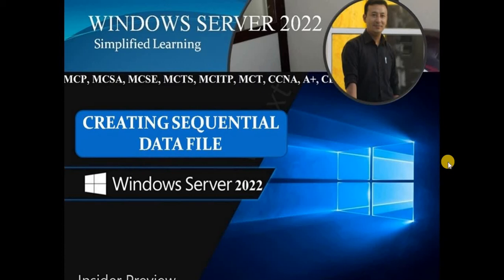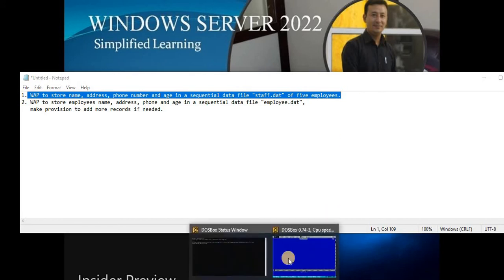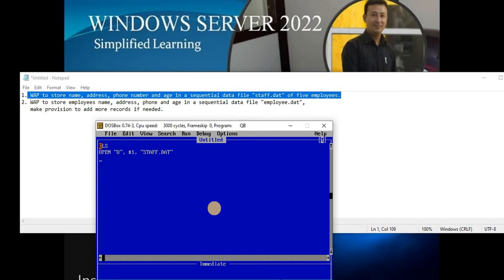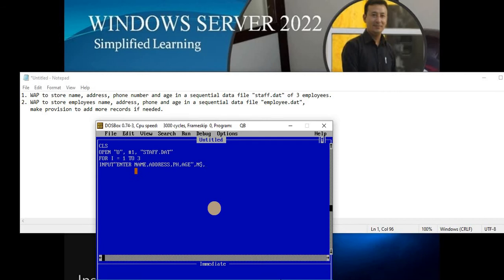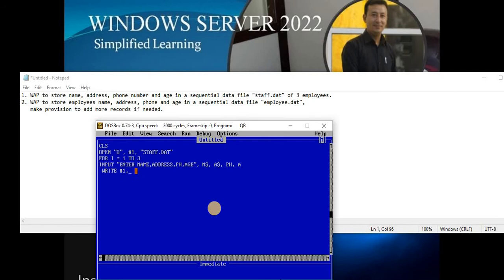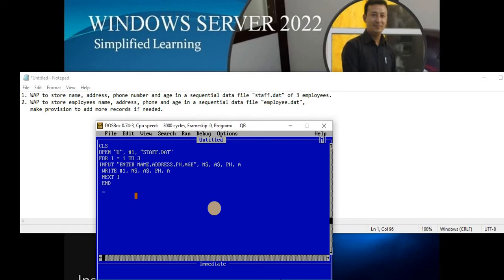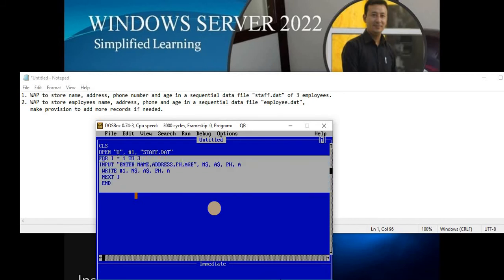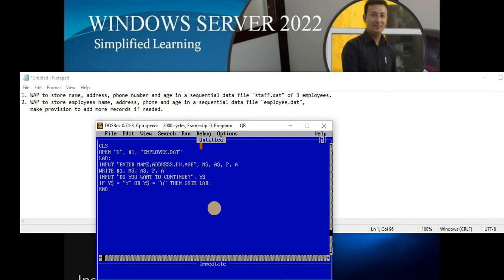02-CREATING SEQUENTIAL DATA FILE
COMPLETE GUIDE TO CREATE A SEQUENTIAL DATA FILE